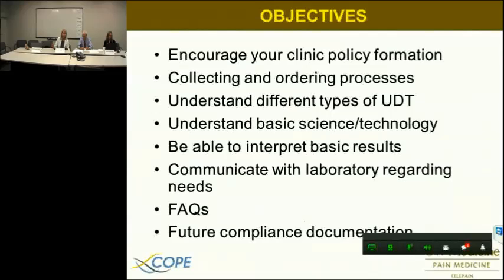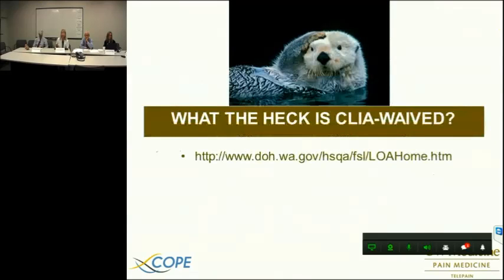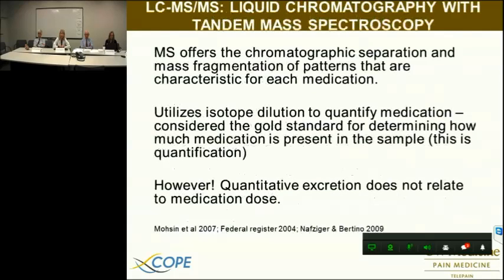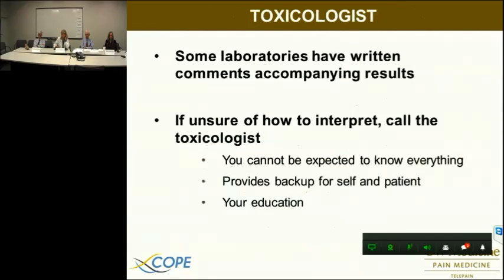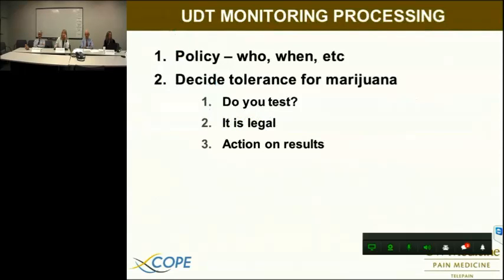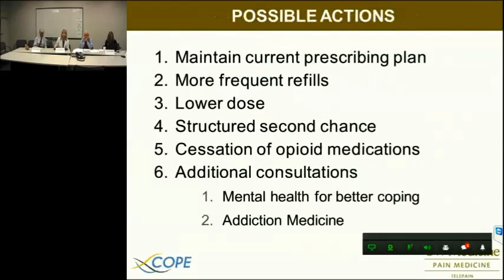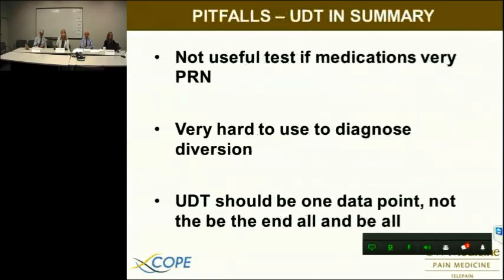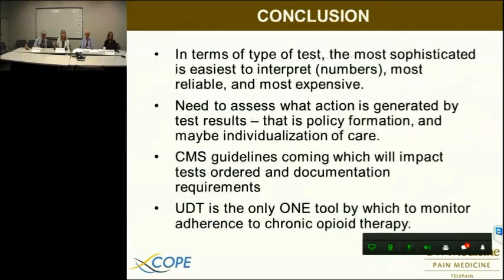UW TelePain - Urine Drug Toxicology - Suzanne Rapp, MD 2015-10-21